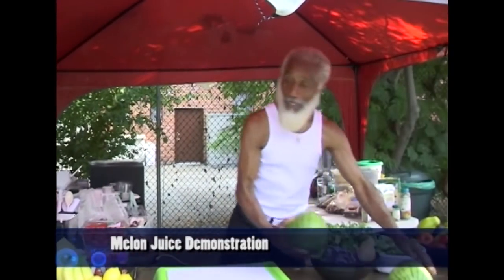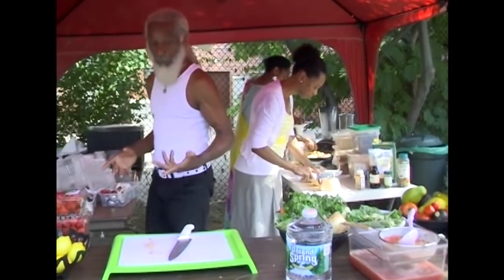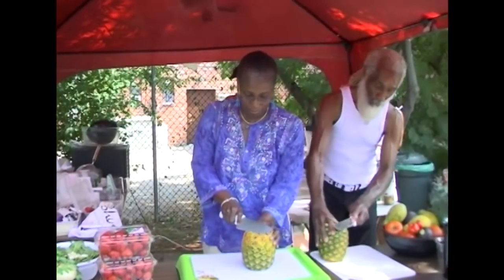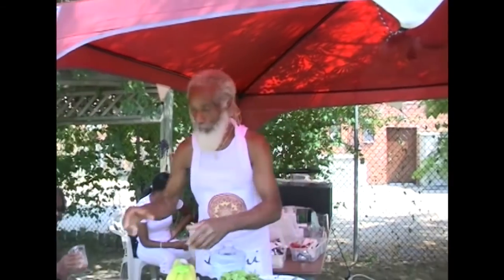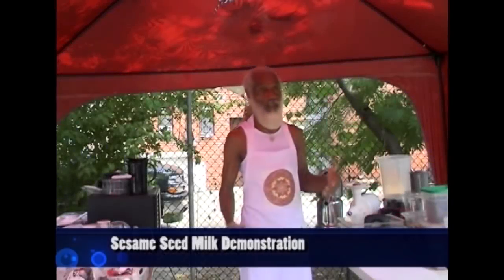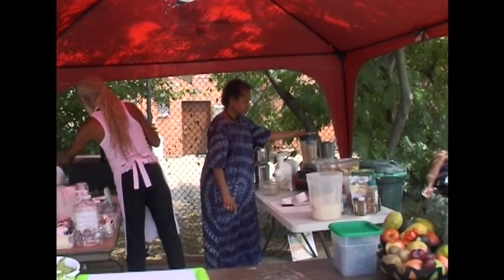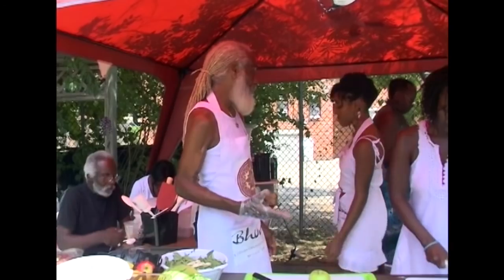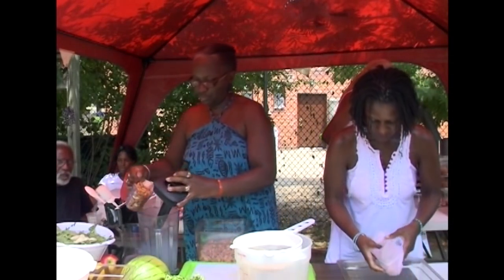Aris LaTham Sunfired Food Certification Lesson 1: Juices, Smoothies, and Milks (Condensed Sample)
The Sunfired Food Certification Workshop is sold as an Online Lifetime Membership Package and / or as a DVD Package. The above footage is the condensed version of Lesson One: Juices, Smoothies, and Milks. Lesson One is the first installment of the six lesson course. The total run time of Lesson One is 3 hours 19 minutes. You can purchase this lesson along with the other lessons at: